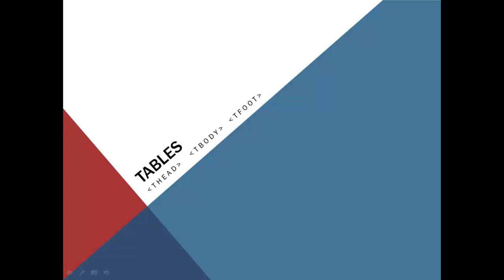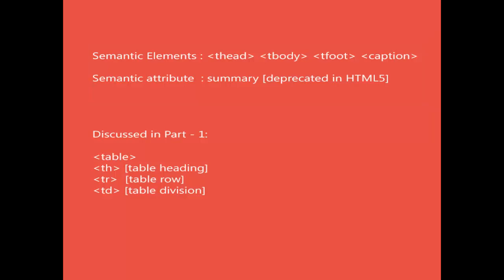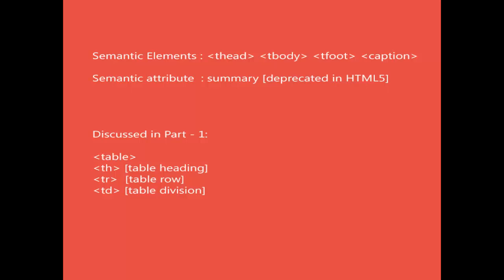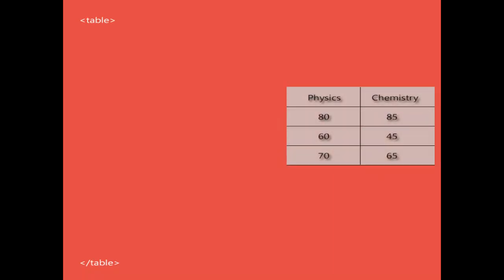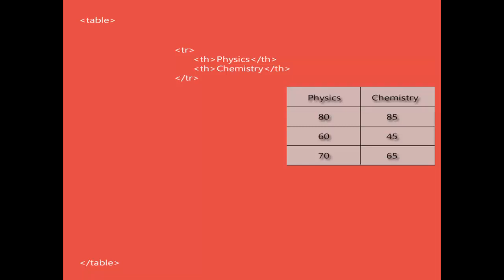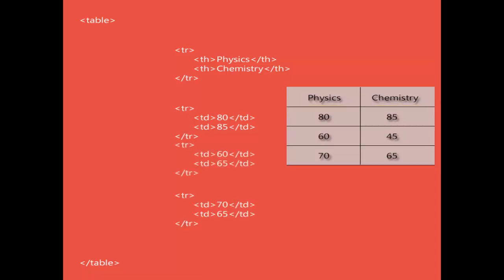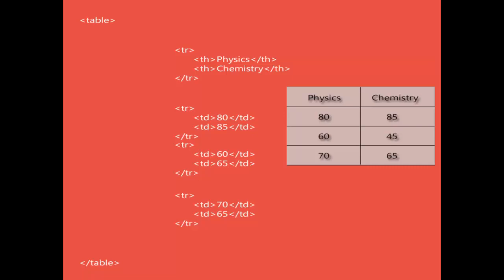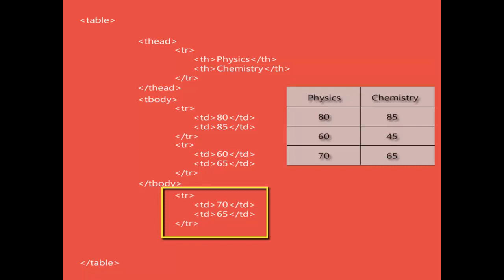9 html and css Tables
HTML Part-2, 9th video. Before watching this video it is advised to watch all the videos HTML-Part-1 and CSS Part-1.